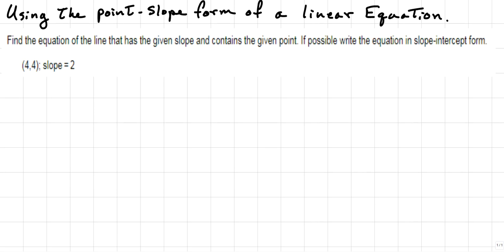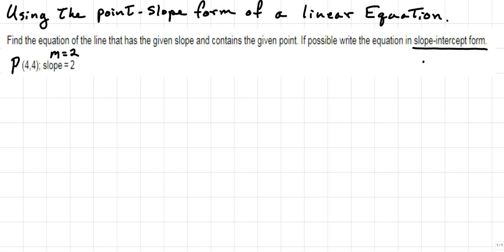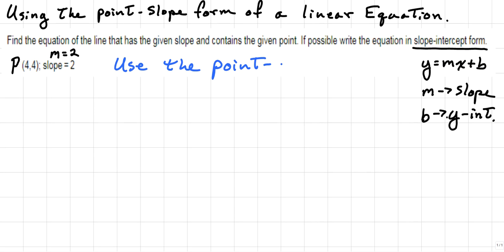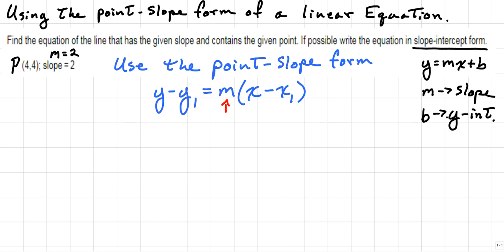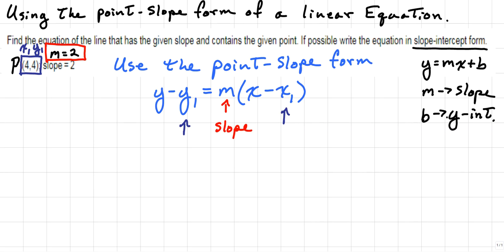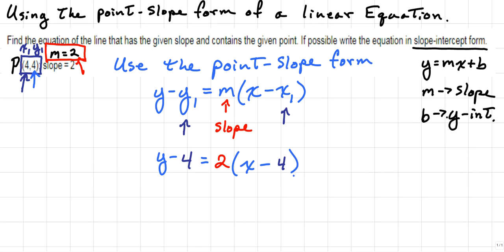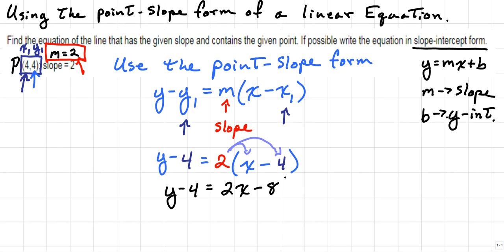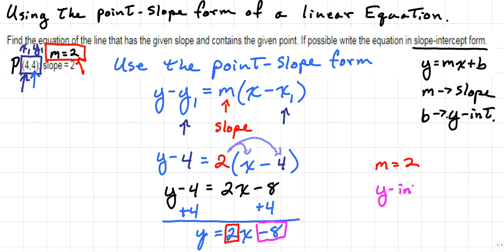Math 114_5.3.76, Using the point-slope form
Given a point on the line in the slope of the line, apply the point-slope form to determine the linear equation of the line and then write the equation and slope-intercept form